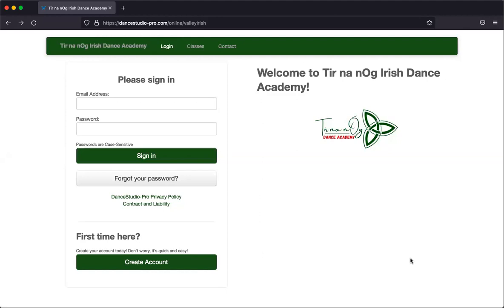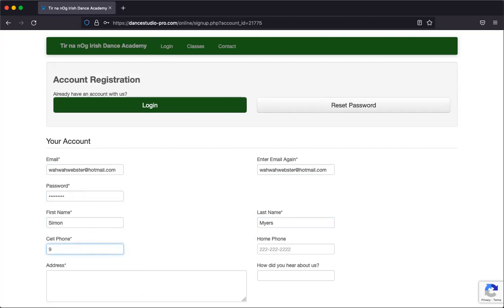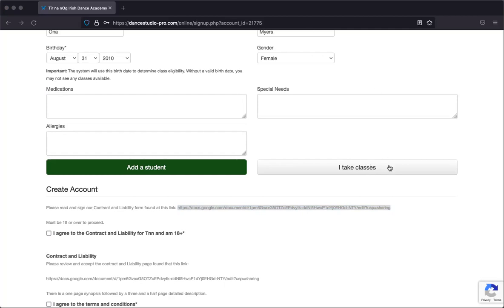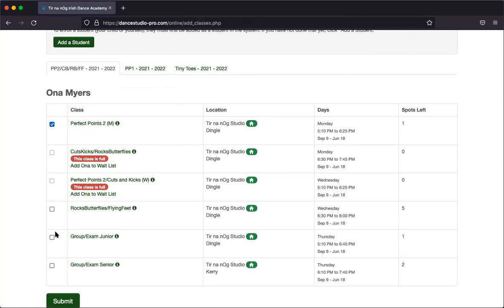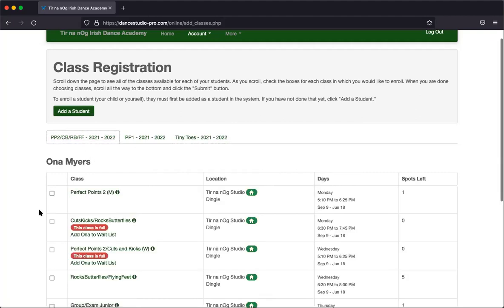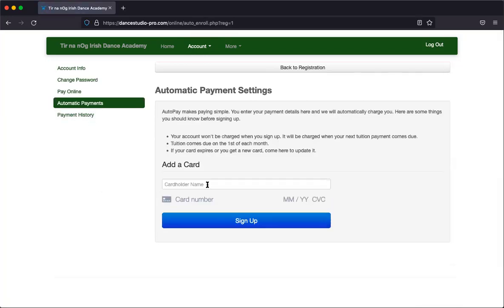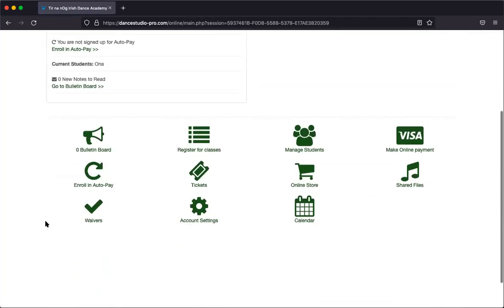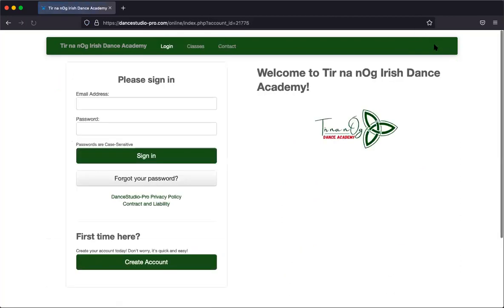FancySystemTutorial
Helping you log in and create an account with our Fancy System!!
If you have any other questions, please let me know, I'm happy to help!
Niamh